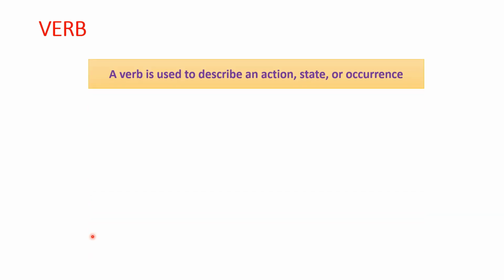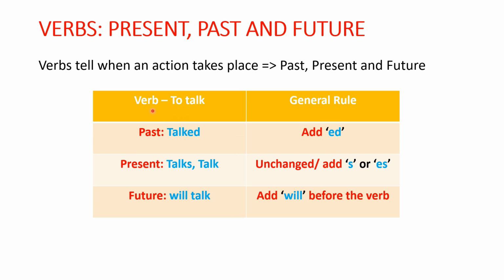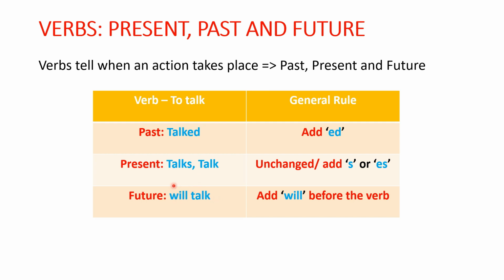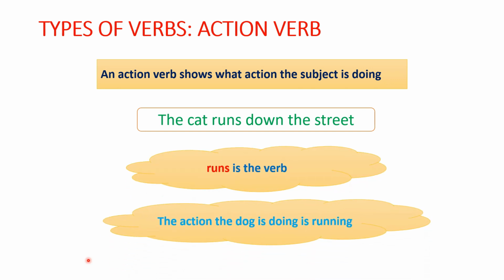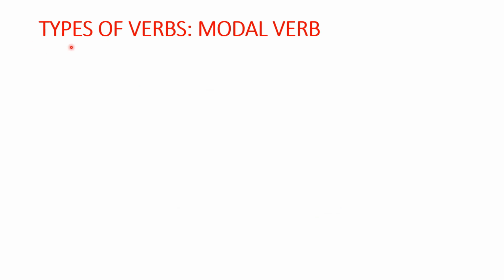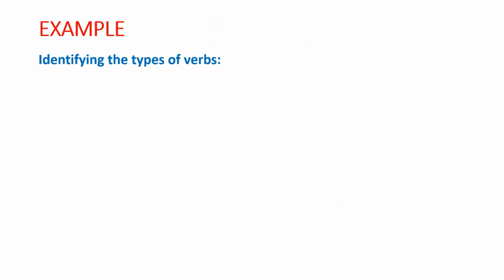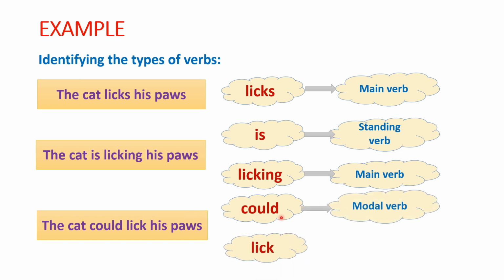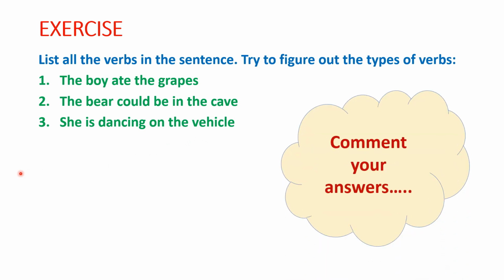VERB || Basics of English language || English Course - Lesson 3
In this video, we'll cover everything you need to know about verbs in English, one of the most important parts of speech in the language. From the basic definitions to more advanced concepts, this video will provide you with a solid foundation for understanding and using verbs effectively.

We'll start with an introduction to what verbs are and how they function in a sentence. You'll learn about the different types of verbs, including action verbs, linking verbs, and helping verbs. We'll go over examples of each type of verb and how they are used in context.

Next, we'll dive deeper into verb tenses, including the simple present, present continuous, simple past, past continuous, present perfect, past perfect, and future tenses. We'll discuss the rules for forming each tense, as well as common mistakes to avoid.